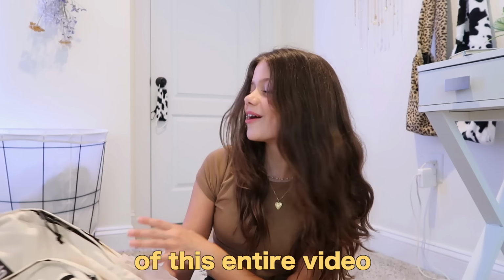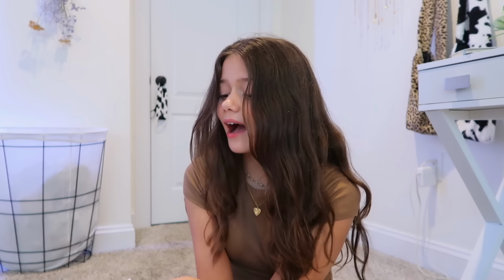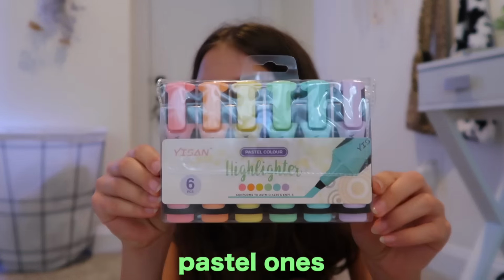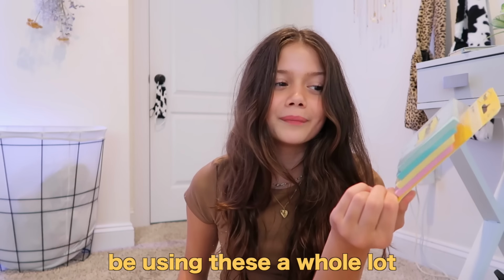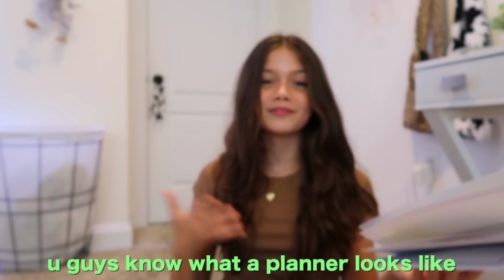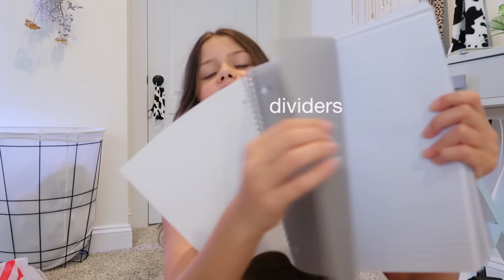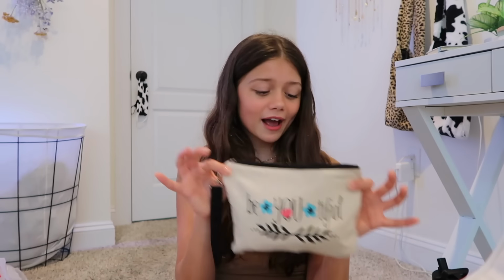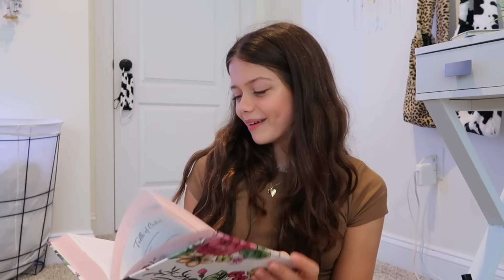BACK TO SCHOOL SUPPLIES HAUL 2021 *sophomore year*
pencil case

🧸FAQ
what camera do you use?  ➭ the canon 80D and the canon G7x mark ii
what is your religion?  ➭ non-denominational christian

woah you’re all the way down here! ilyyy